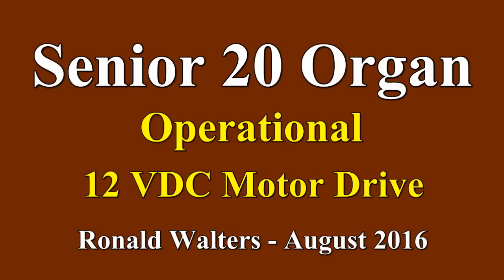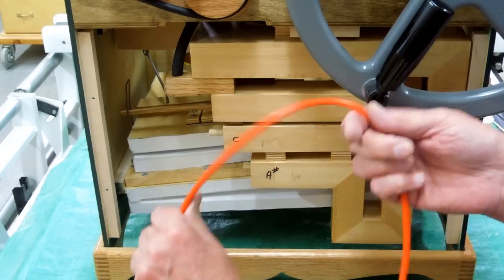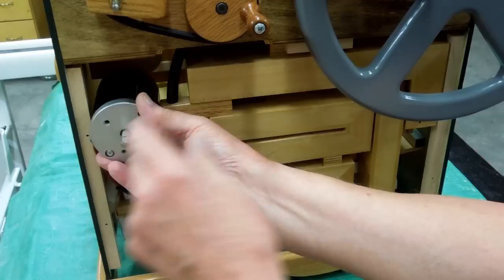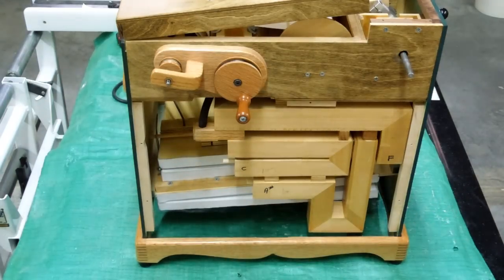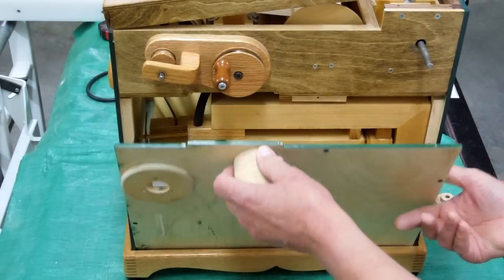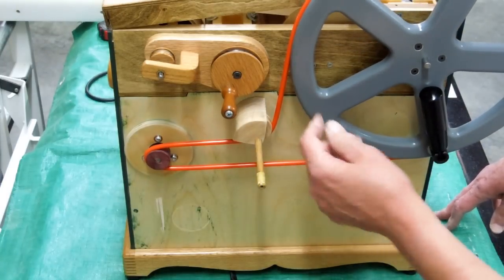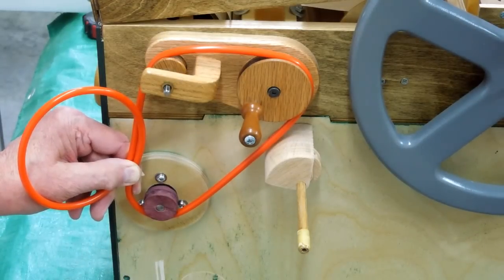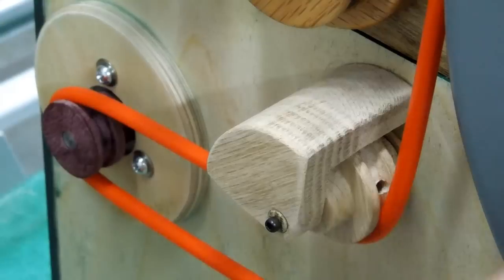Senior 20 Organ (34) Operational 12V Motor Drive Part 1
Installing the 12VDC motor and making the necessary belt configuration changes. Safety precautions discussed.

Video No. 307 and 6 years on YouTube.

Also available from Hong Kong or China. The PWM DC Motor Speed Controller $10 shipped from USA source. Also available from China for around $8 and you will receive it in 10 days to 2 weeks. Search for them on eBay.